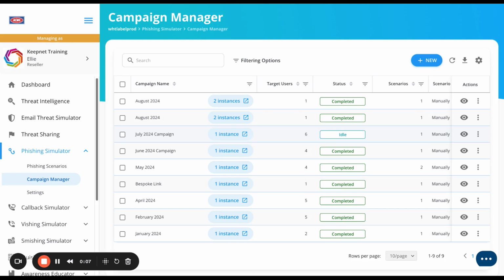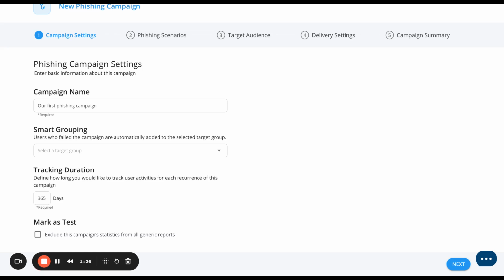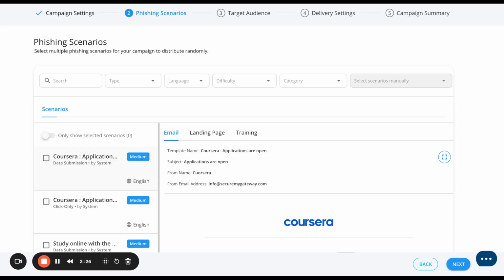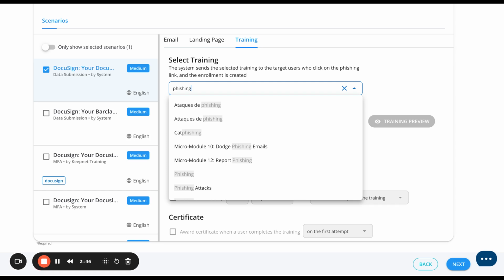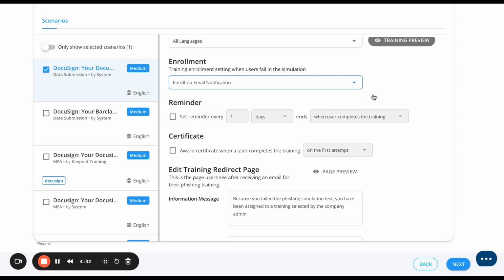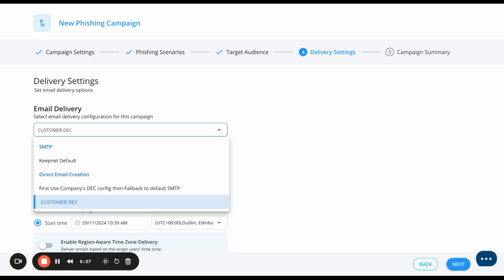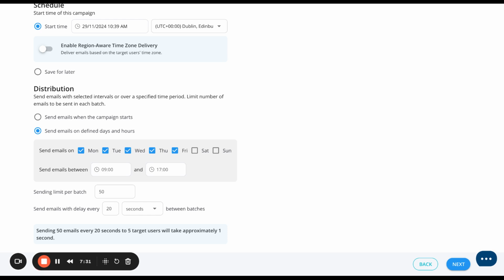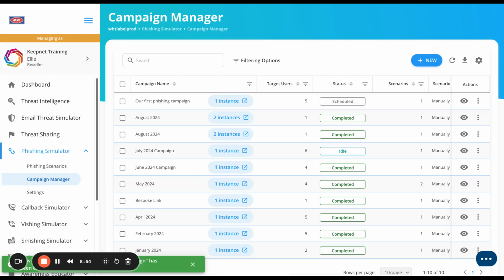Send Your First Phishing Campaign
Take the first step in creating an impactful phishing campaign using Keepnet's Phishing Simulator. This video walks you through everything you need to know to launch your first campaign and track its performance effectively.

Video Breakdown:
Introduction to Phishing Campaigns

Overview of the process and benefits of phishing campaigns: 0:00
Setting Up Your Campaign

Accessing the Phishing Simulator and starting a new campaign: 0:13
Naming your campaign and optional features like Smart Grouping: 0:30
Adjusting tracking duration to monitor user behavior over time: 1:10
Choosing a Phishing Scenario

Selecting a baseline phishing scenario from KeepNet’s library of templates: 1:50
Previewing email and landing page templates to ensure accuracy and legitimacy: 2:20
Adding Remedial Training

Assigning training to users who interact with phishing links: 3:05
Options for immediate or email-based enrollment and setting reminders: 3:40
Target Audience and Delivery Settings

Selecting your target audience groups: 4:20
Configuring delivery settings, including frequency and scheduling: 5:00
Ensuring delivery during work-friendly hours for optimal engagement: 6:15
Finalizing and Launching Your Campaign

Reviewing the campaign summary, including scenarios, user groups, and schedules: 7:15
Launching your campaign and accessing reporting tools for insights: 8:00
Wrap-Up and Support

Tips for ensuring a successful first campaign: 8:30
Access KeepNet’s chat support and documentation for additional assistance: 8:50
👍 Like this video if it helped you confidently launch your first campaign.
📤 Share to help others master phishing simulations.